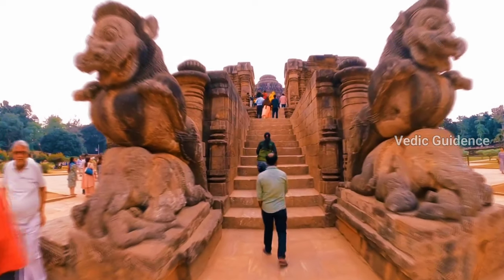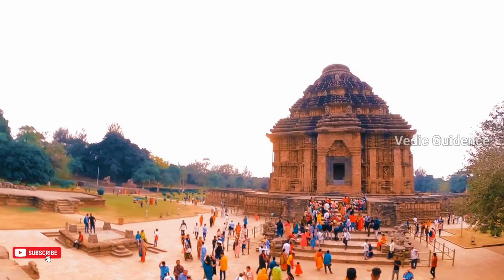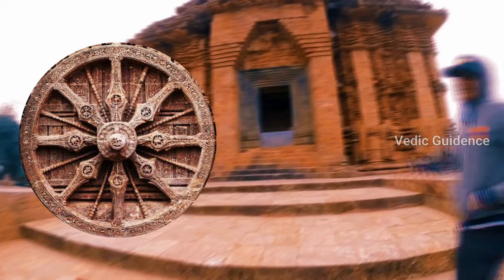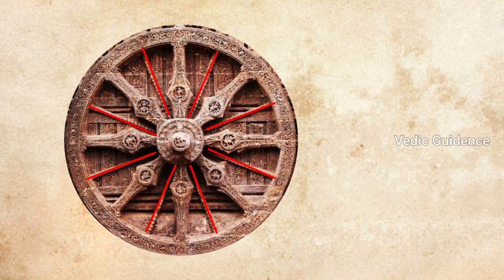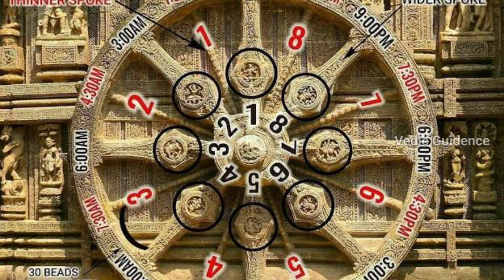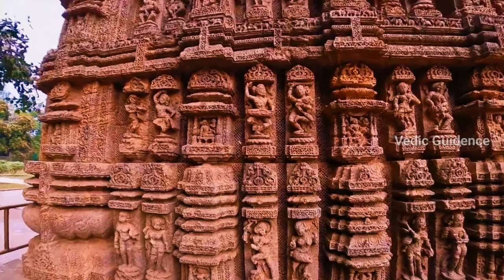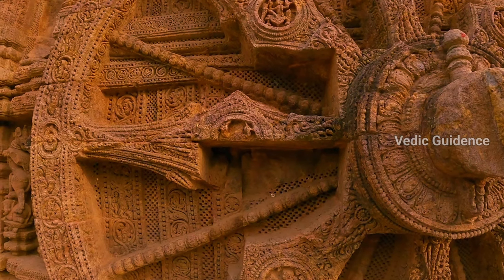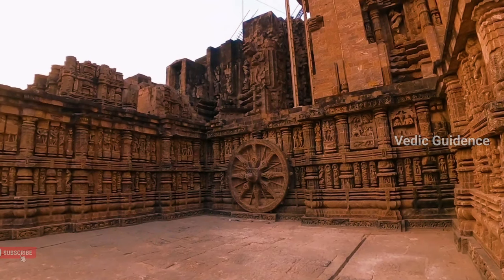750 years old Ancient Clock Konark | Mystery of the Sundial at Konark Sun Temple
Explore the ancient marvels of the Konark Sun Temple and uncover the secrets hidden within its intricate sundials. Built in 1250 A.D., this temple dedicated to the Hindu sun god Surya boasts not only architectural grandeur but also remarkable timekeeping precision.Discover how the sundial functions with its 8 major spokes dividing 24 hours into 8 equal parts, and the minor spokes further refining time to the minute. With beads marking intervals and shadows cast by the sun, ancient astronomers, engineers, and sculptors collaborated to create a timeless instrument of precision.Follow the journey of realization as modern scholars and enthusiasts uncover the true purpose of these marvels. Once thought to be mere decorative symbols, the sundials are now recognized as intricate timekeeping devices, with additional wheels providing functionality from morning till sunset.Join us as we delve into the depths of history, decoding the markings and carvings that adorn these sundials. Uncover clues overlooked for centuries, revealing the ingenuity and scientific prowess of our ancestors.Witness the fusion of art, religion, and science as we unlock the mysteries of the Konark Sun Temple sundials, shining a light on ancient wisdom preserved for generations to come.